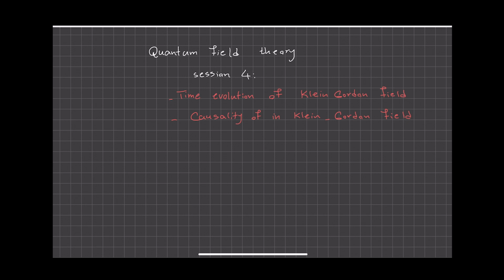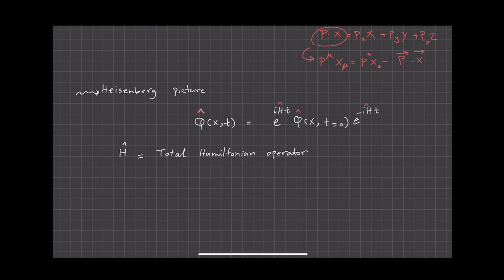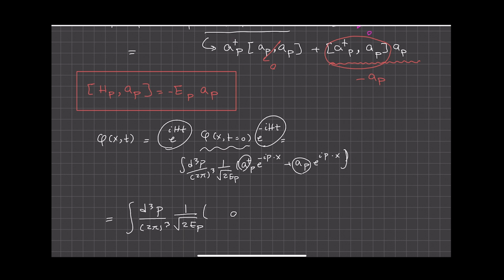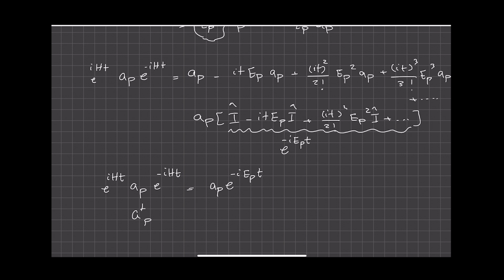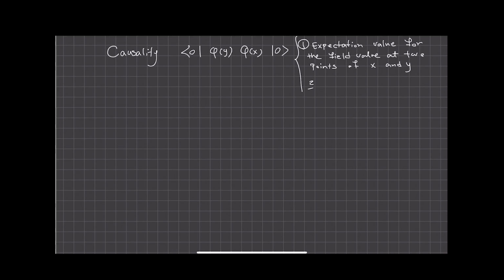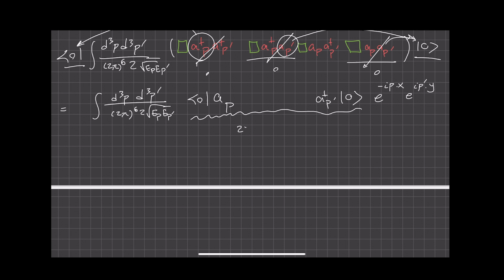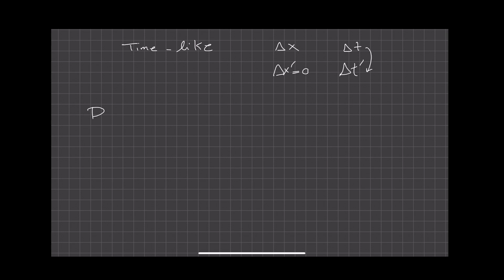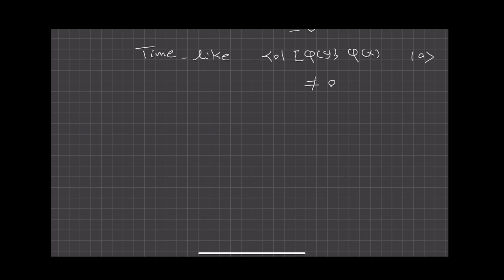Quantum field theory 4, Causality in quantized Klein Gordon field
In this video, we discuss the time evolution of the Klein-Gordon field using initial snapshots and Hamiltonian dynamics. We'll address how to ensure causality in the quantized field, focusing on the behavior of time-like and space-like events. For time-like events, influences within the light cone are allowed, while for space-like events, the commutator vanishes to prevent faster-than-light interactions. By analyzing these commutator relations, we ensure the Klein-Gordon field respects causality.